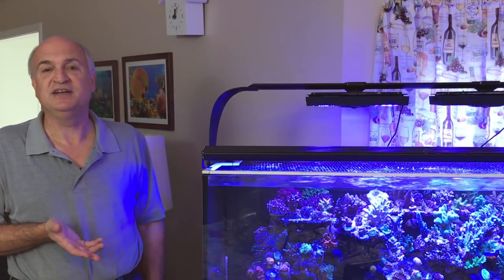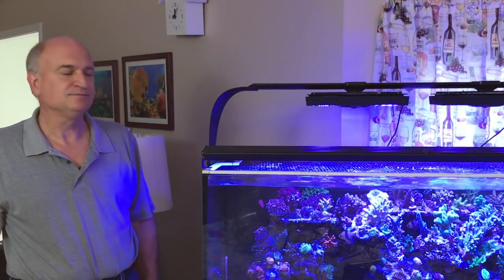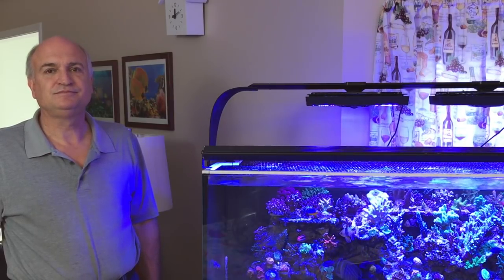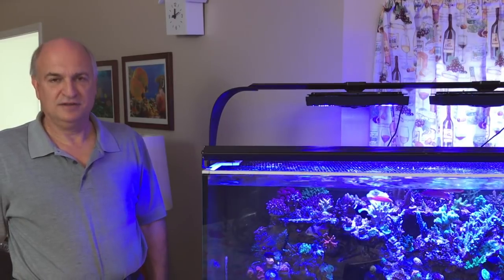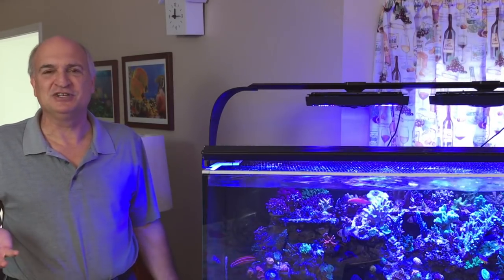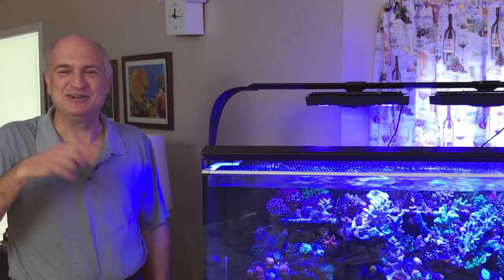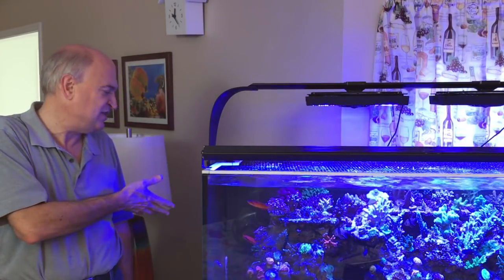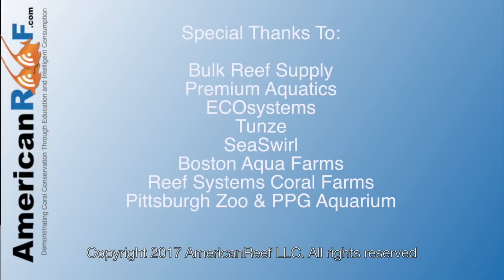The Paletta ELOS SPS Dominated Show Tank - 12 Months of Hell - Growing SPS Coral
On this episode of AmericanReef, Mike talks about the first 12 months of hell now that it's 15 months into the Elos SPS dominated tank.